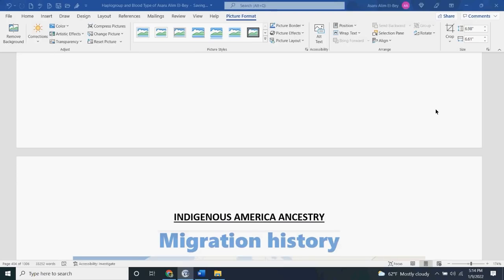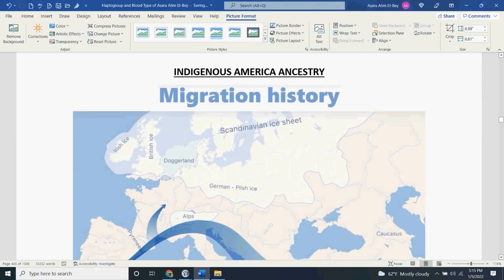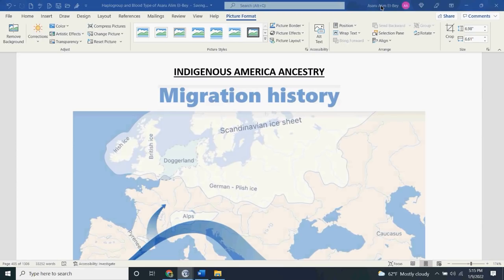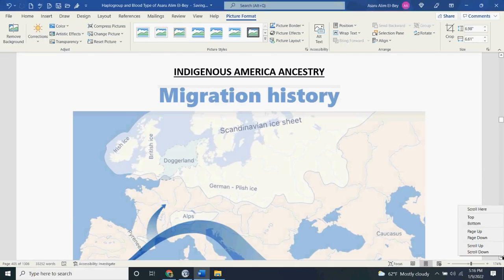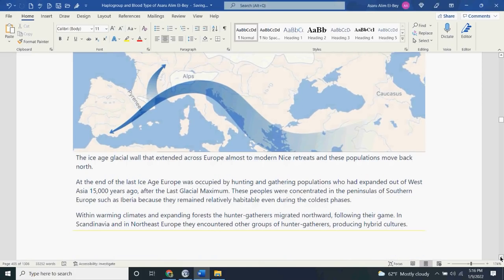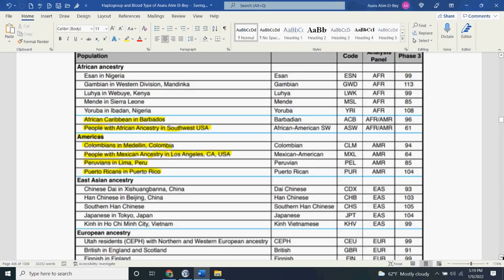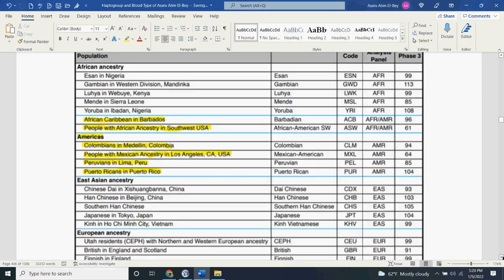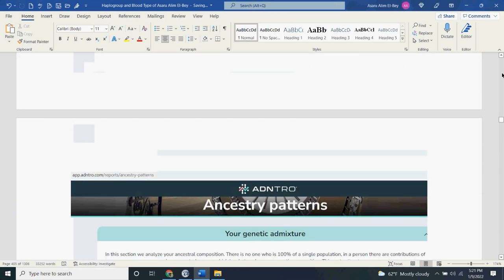Dr. Alim El-Bey: "DNA ab/ORIGINAL INDIGENOUS AMERICAN LEGACY"